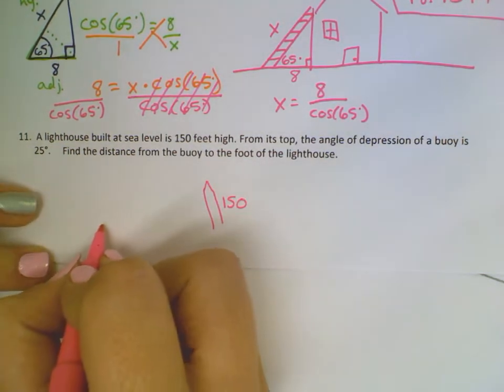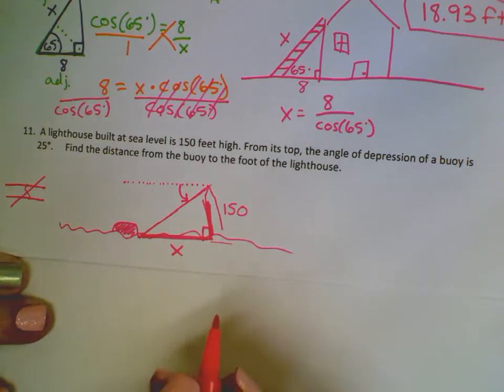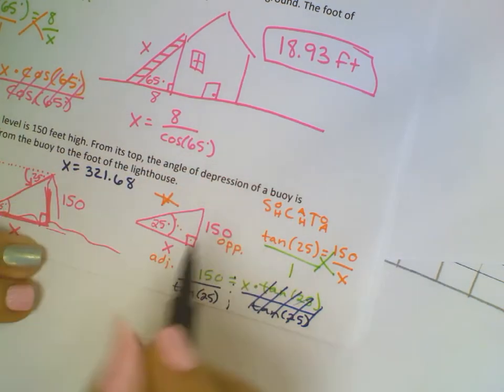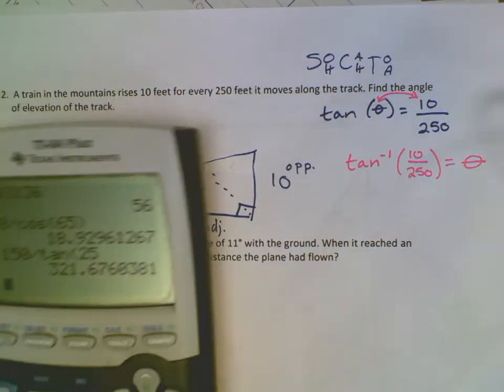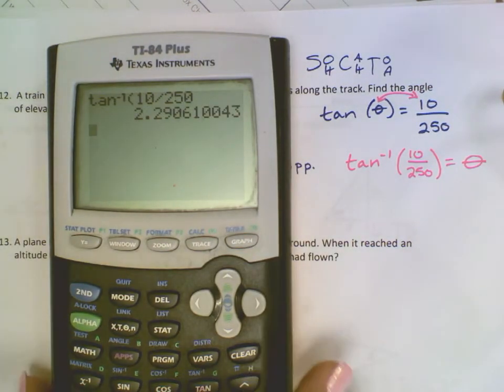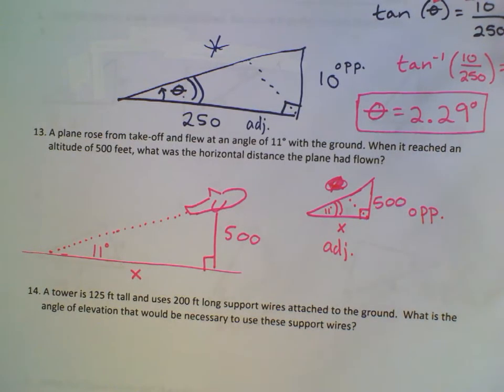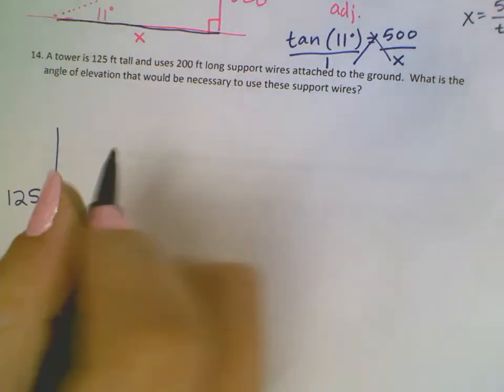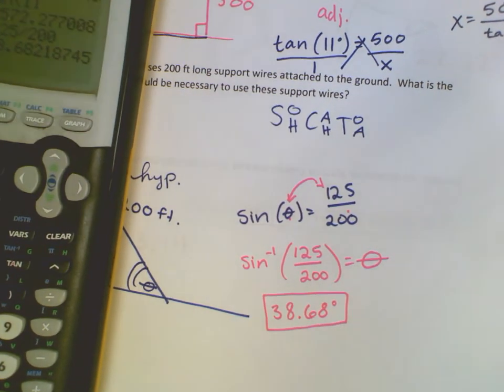Trigonometry Review 11-14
Geometry Test Study Guide Questions 11-14